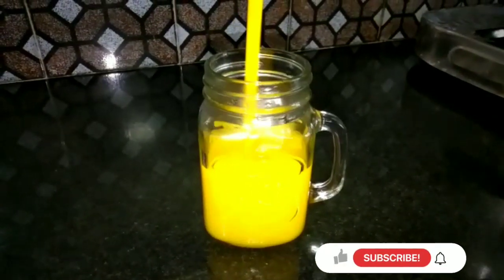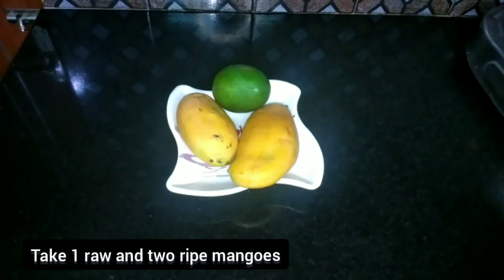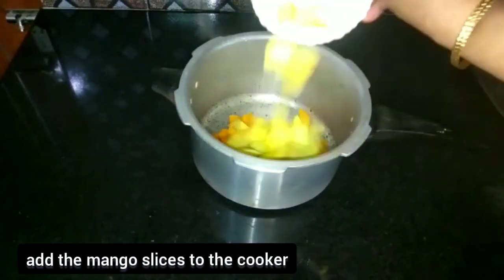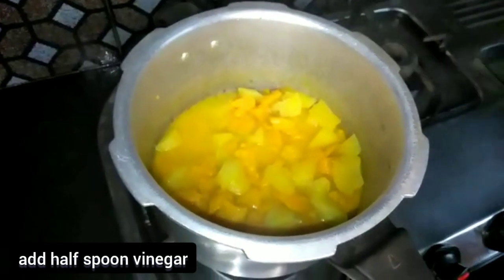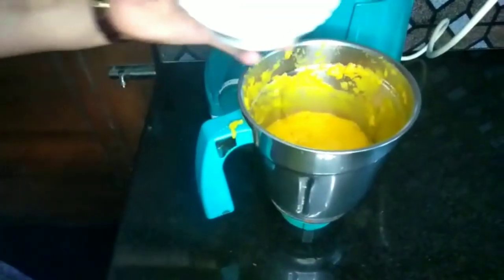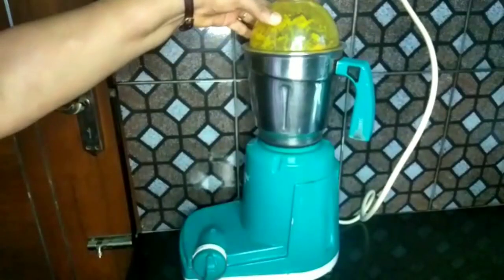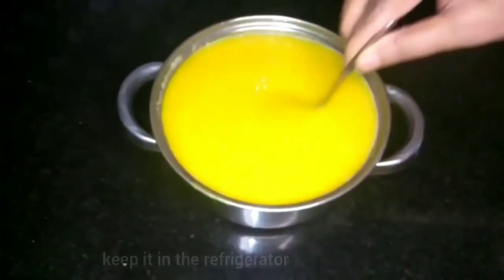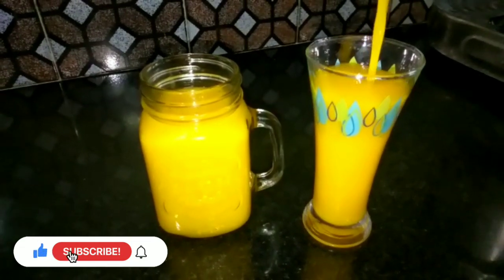ಇಲ್ಲಲ್ಲೇ ಮಲ್ಪೊಲಿ Mango Frooti | How to prepare Mango Frooti at home